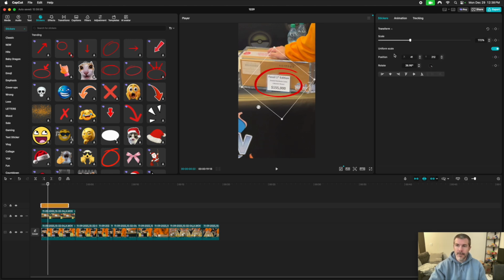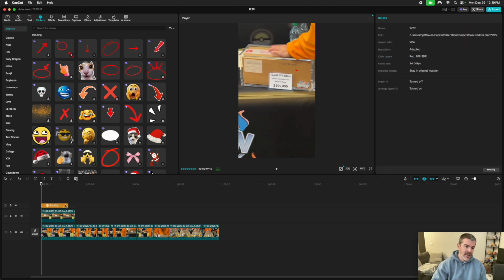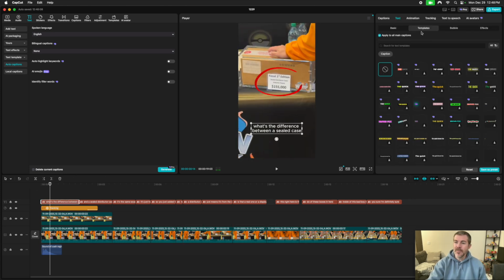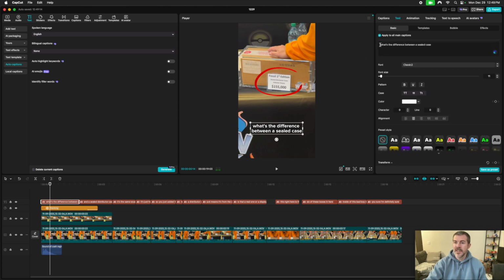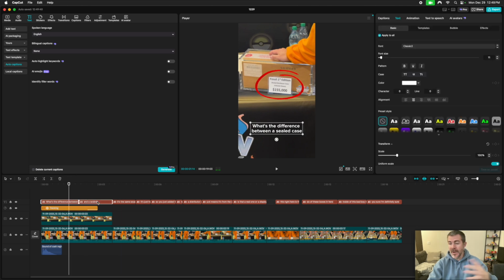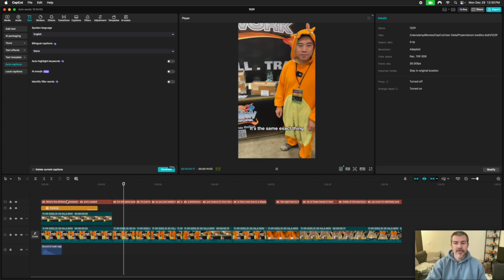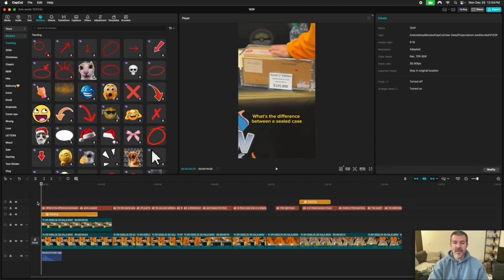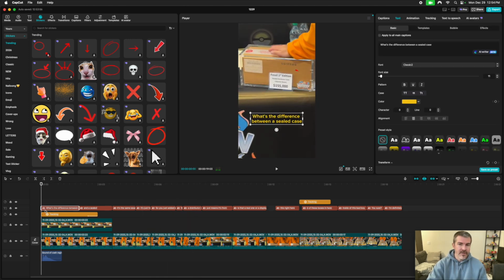How to Edit Viral Short Videos with Capcut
Full beginner tutorial for how to create and edit viral short form content using capcut. This video shows the entire process from editing to uploading on youtube.